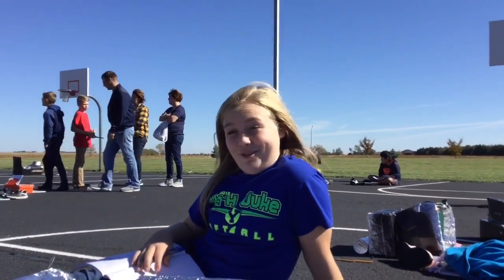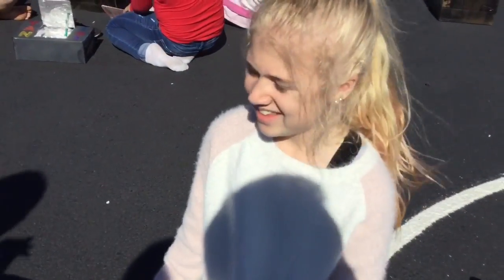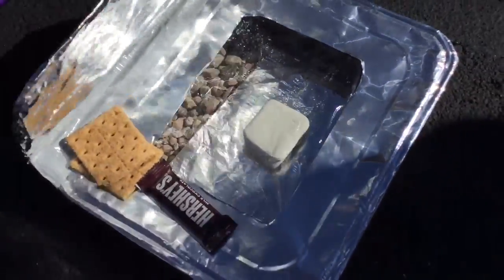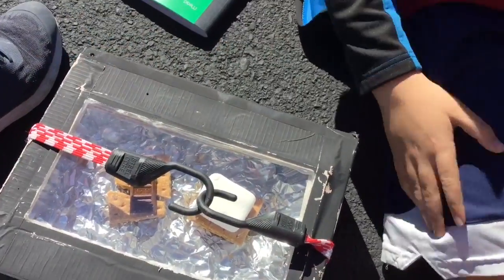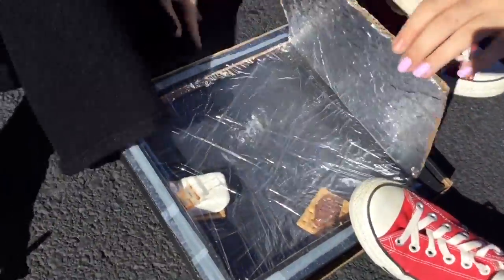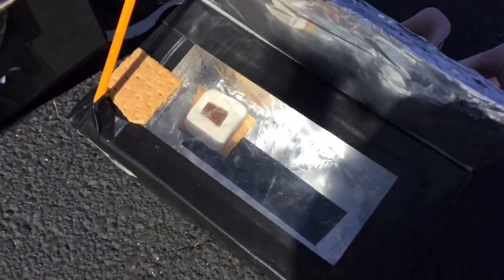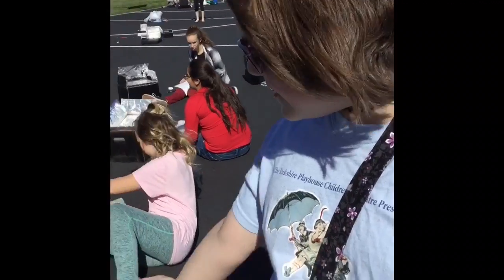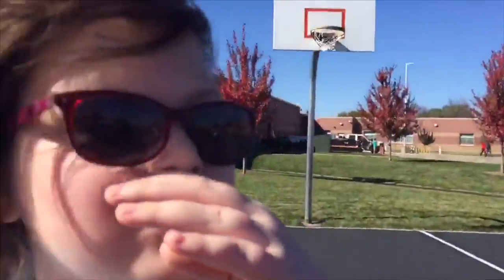SOLAR OVEN DAY!! (For my school!) / Pickle Snickelfritz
Hey guys! This was solar oven day at my school and I hope you enjoy!!

In this video you got to meet all my friends and just say hi!